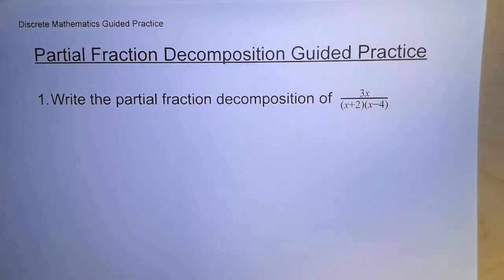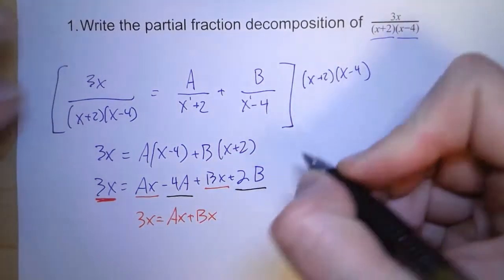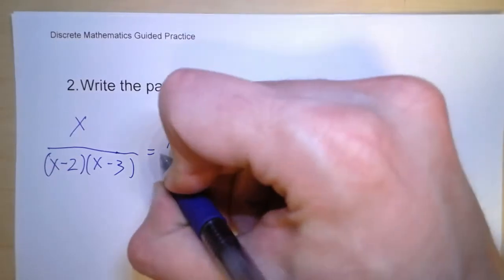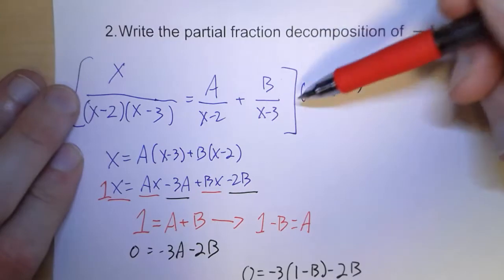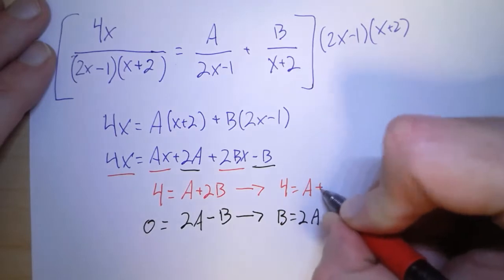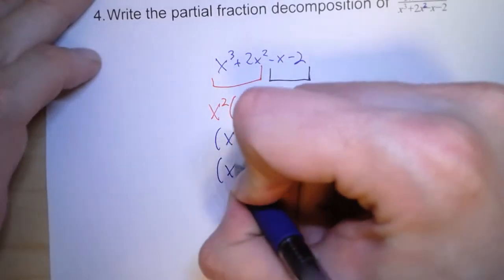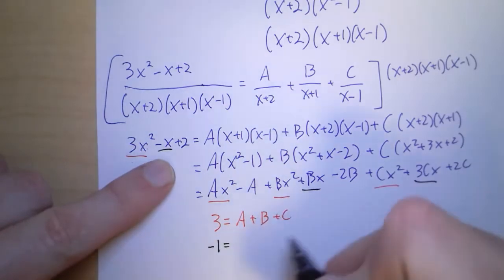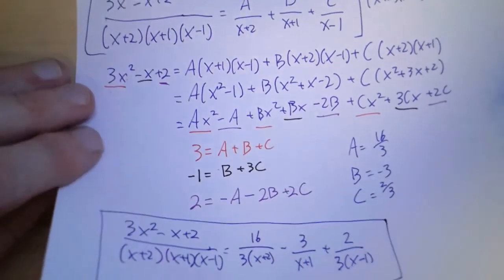Partial Fraction Decomposition - Guided Practice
In this video we guide you through PARTIAL FRACTION DECOMPOSITION!